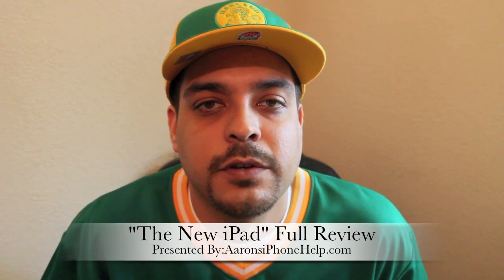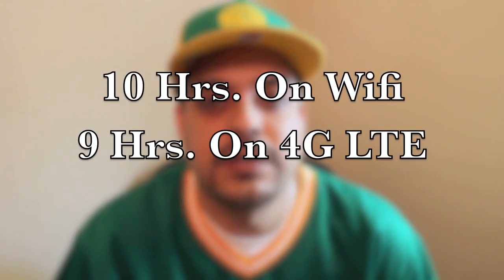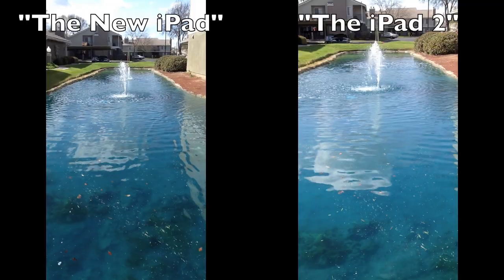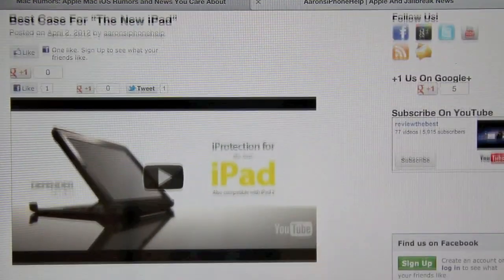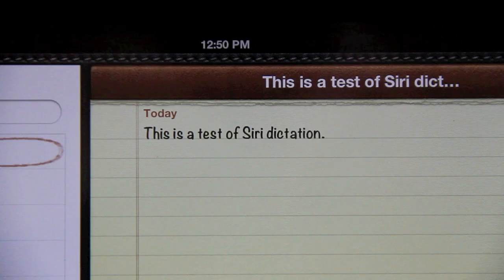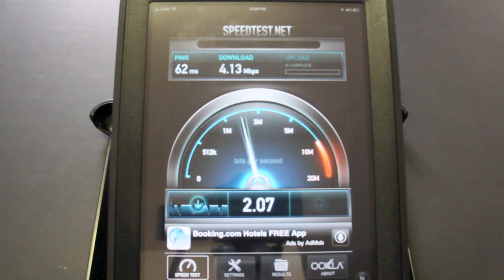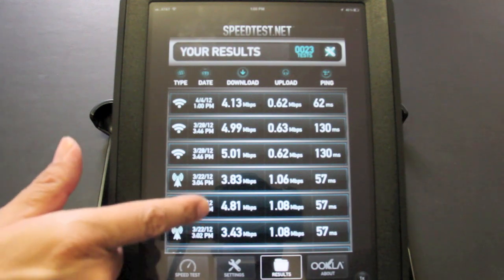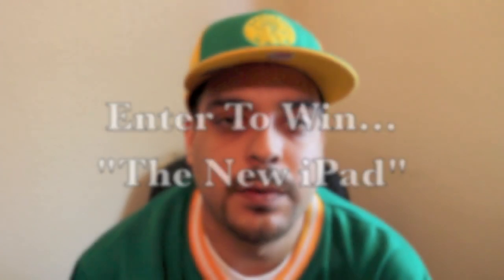"The New iPad" Full Review